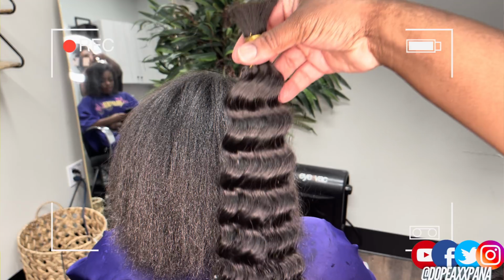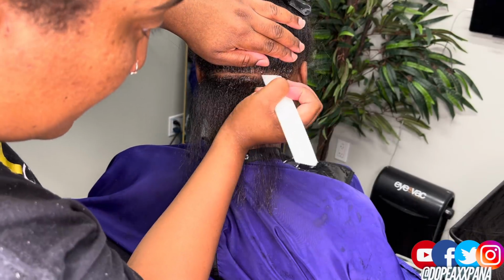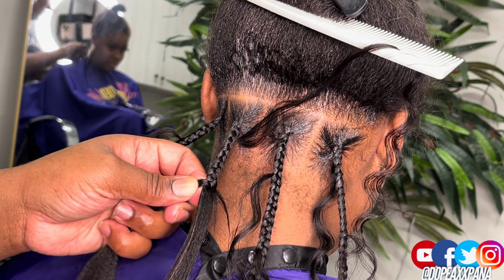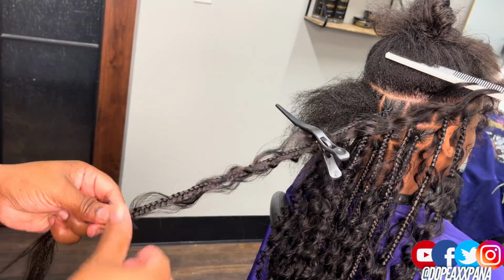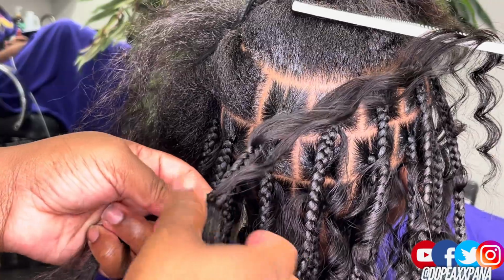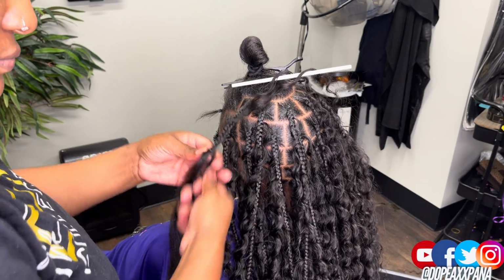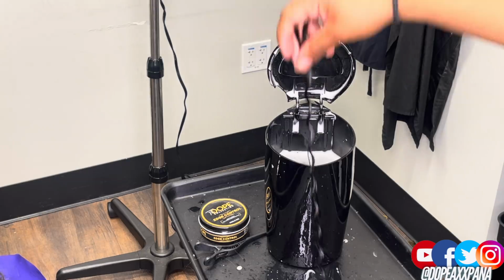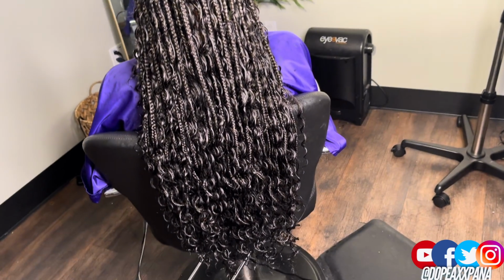How To: Bohemian Knotless | Detailed| Beginner Freindly| YG Wigs Deep Wave Human Hair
▬▬▬ YG Wigs ▬▬▬
Hair Info: 18 inch, Double Drawn, Deep Wave Bulk Human Hair For Braiding

- Send Me Mail:
 BreAunna Caro
2010 Harbison Drive A211

PRODUCTS USED
1. 1.5 pack Double Drawn Hair YG Wigs
2. 2 Packs of the DOpe Collection (Color 2)
3. The Dope Collection Edge Control
4. Pure O Neat Braid
5. Allegro Parting Combs
6. Red By Kiss Mini Flat Iron
7.  Electric Kettle
8.Vigorol Styling Mousse

1. Music by ViLLii - YOU
2. Music by Goosetaf - Bumblebee